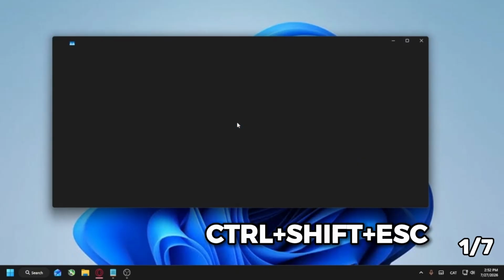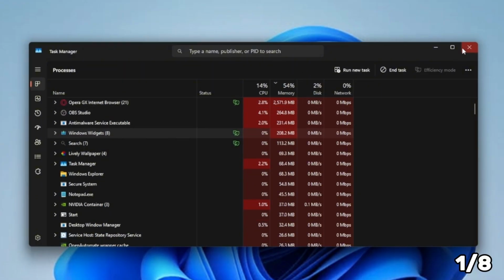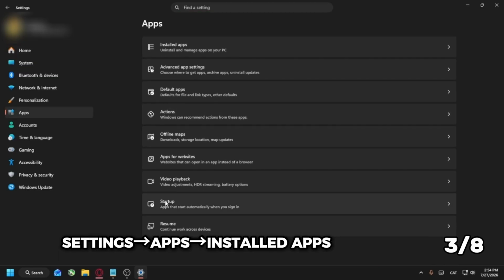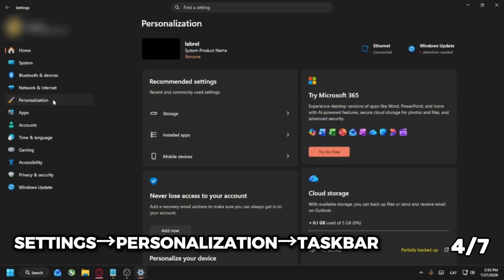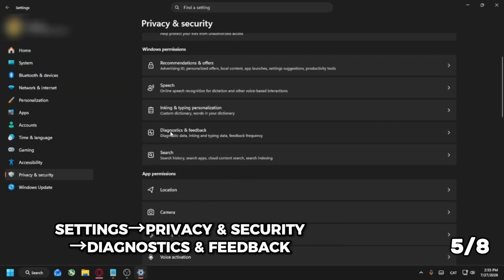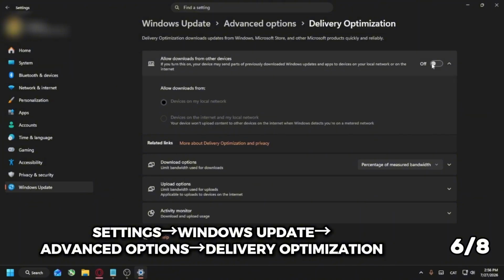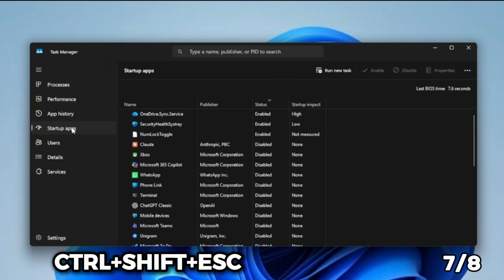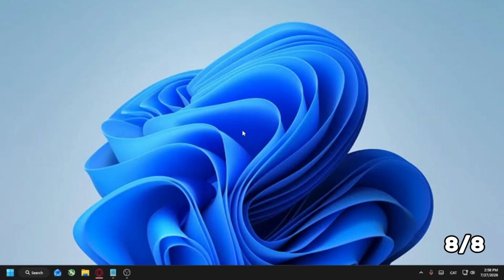Fix High RAM Usage Windows 11 | Free Up RAM (In 3 Minutes)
If you're dealing with high RAM usage in Windows 11, this quick guide shows you how to fix high memory usage and boost PC performance in under 3 minutes. Follow these simple steps to lower Task Manager RAM usage instantly.

Is Windows 11 high RAM usage slowing down your PC or making games lag? In this video, we go over the best secret settings and registry tweaks to free up RAM, stop background processes, and get your memory usage back down to normal.

📌 TIMESTAMPS / STEPS:
0:00 - Intro & Check High Memory Apps
0:25 - Step 1: Find What's Filling Your RAM
0:45 - Step 2: Disable Startup Programs in Settings
1:05 - Step 3: Turn Off Background App Permissions
1:30 - Step 4: Disable Windows 11 Widgets
1:50 - Step 5: Turn Off Diagnostic Data & Tracking
2:10 - Step 6: Disable Delivery Optimization
2:25 - Step 7: Disable High Impact Task Manager Startup Apps
2:38 - Final Step: Restart PC to Apply Fixes

💡 ABOUT THIS VIDEO:
Windows 11 often consumes excessive RAM out of the box due to unnecessary background telemetry, startup programs, and improper memory allocation. These fast, safe tweaks will help you free up RAM without closing essential system tasks.